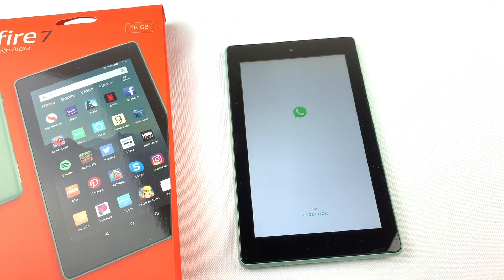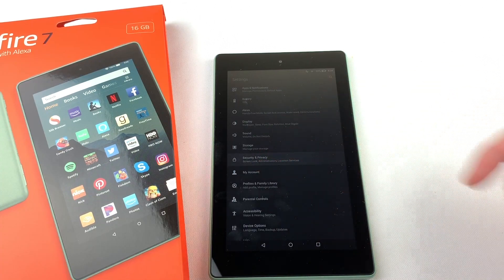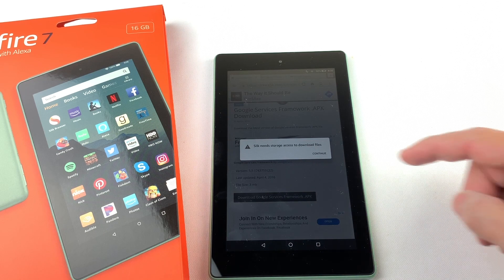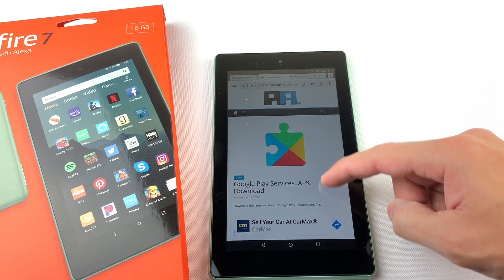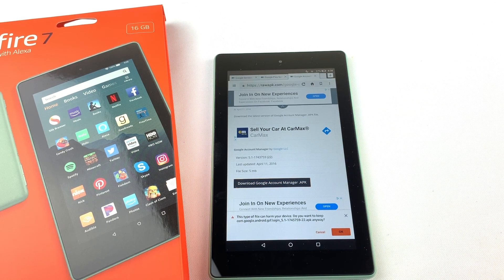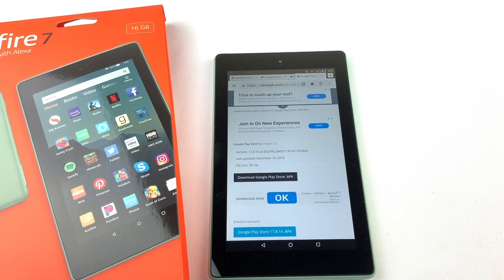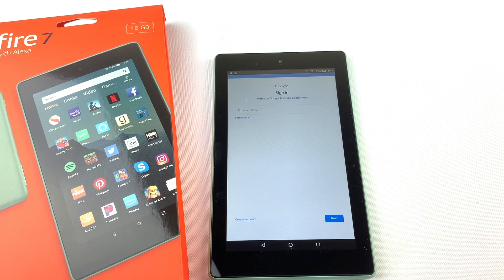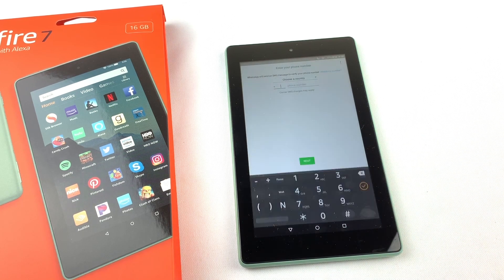Download WhatsApp to the Amazon Fire 7 Tablet Guide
Follow this video to install WhatsApp to your Amazon Fire 7, Fire HD 8, Fire HD 10 tablet. Super easy instructions!